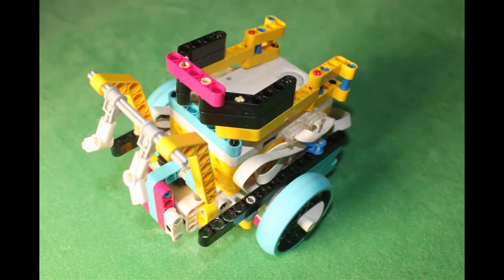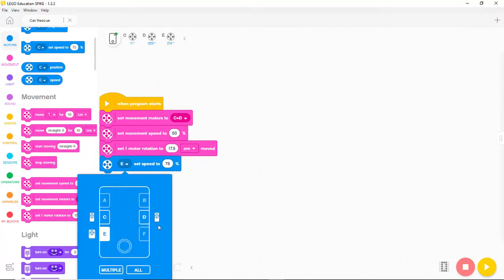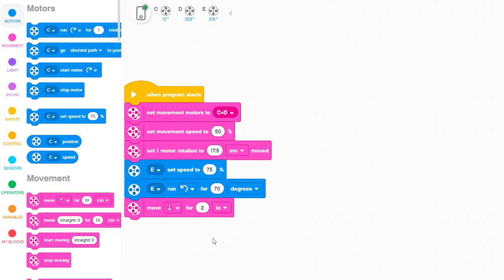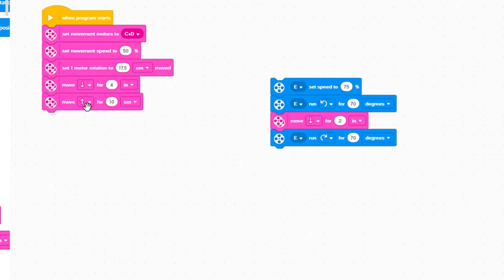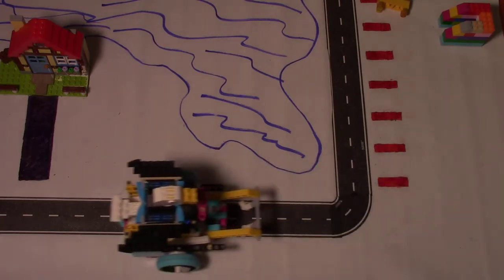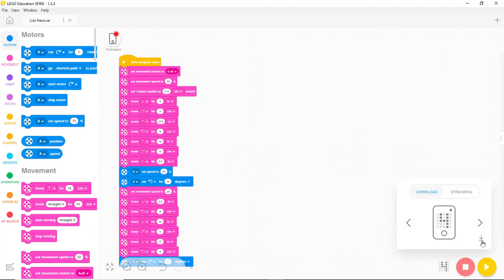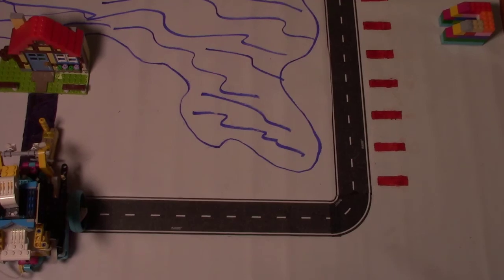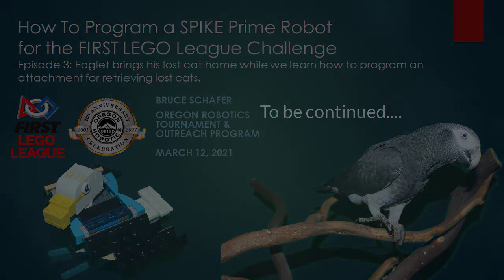Ep 4: Programming an attachment. How to Program a SPIKE Prime Robot for FIRST LEGO League Challenge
In this episode we learn how to program an attachment for retrieving a lost cat and bring the cat back home.
Notes about SPIKE Prime App Version 3. This video was created using Version 2 of the Spike Prime App. Some of the pink Movement blocks in Version 3 have fewer options than they did in Version 2.
The pink block that reads "Move" followed by an arrow no longer has four options. The curved arrows for indicating turning in-place to the left or right are no longer available. Instead, use the "Move straight" block, click on "straight" to obtain the drop down menu and select "left: -100" or "right: 100" and then select 180 degrees to cause the robot to make a left-hand or right-hand turn. (180 degrees refers to the turning of the motors' axles rather than how far the robot will turn. Turning the axle 180 degrees happens to cause the robot to turn about 90 degrees.)